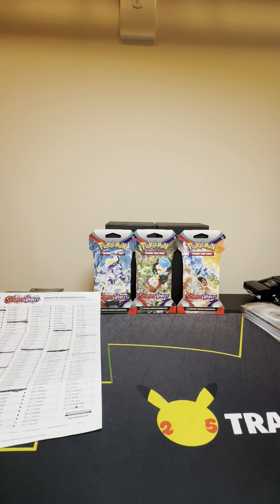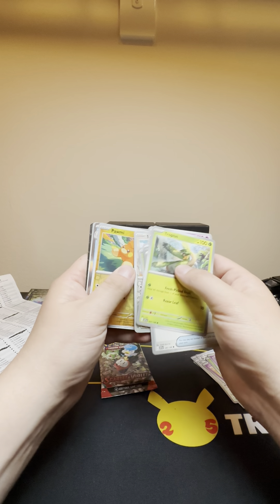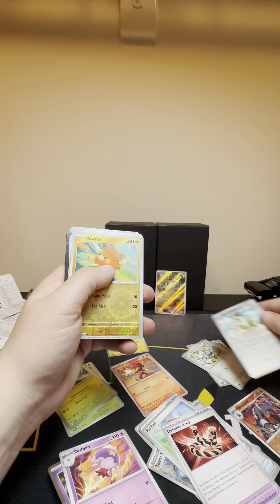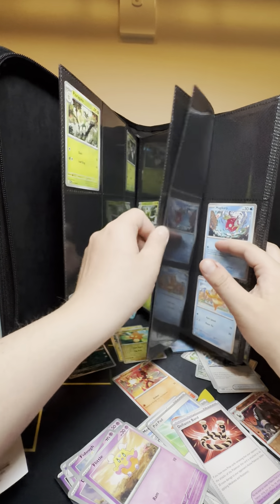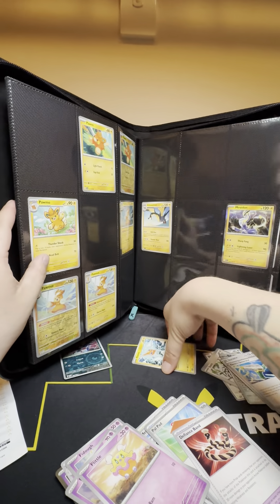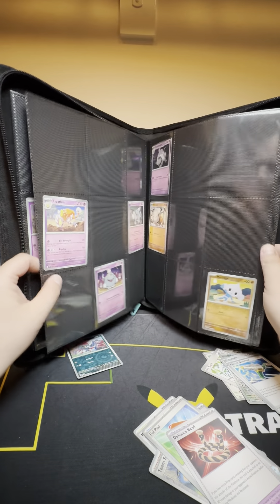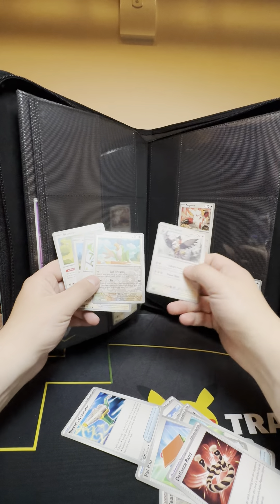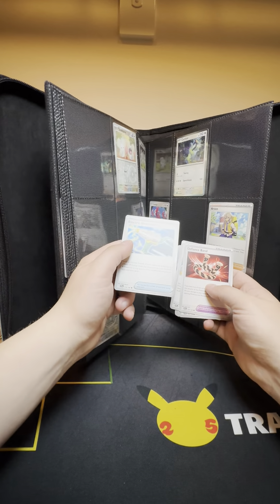Scarlet and Violet Master Set Episode 3 68 packs in!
Slowly chopping them down!